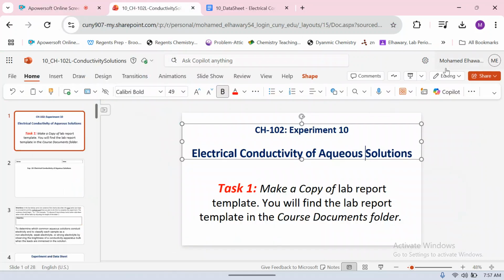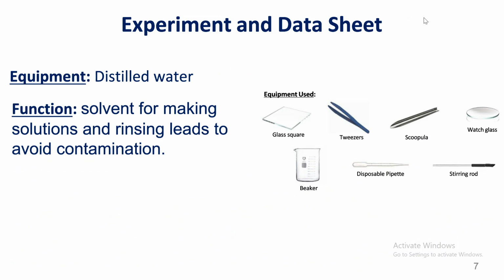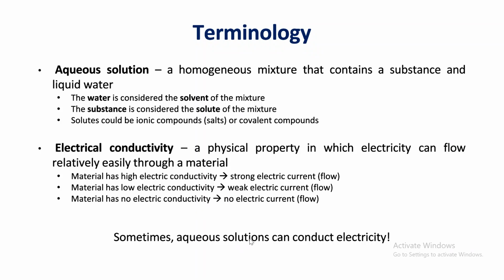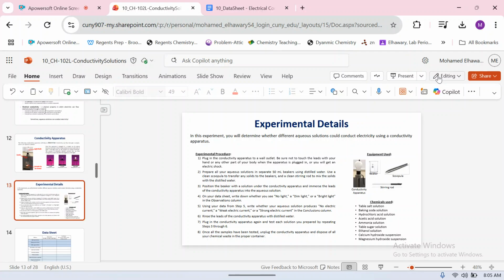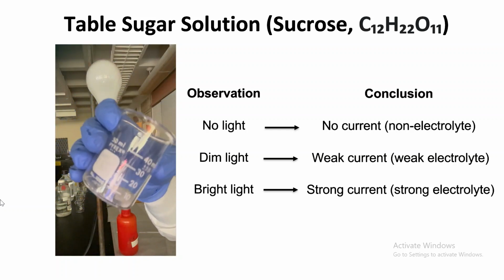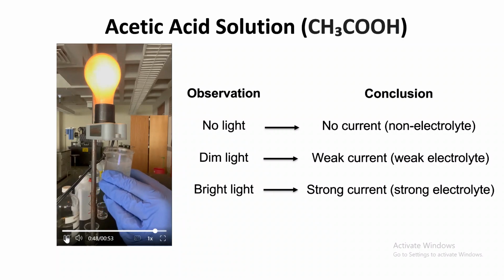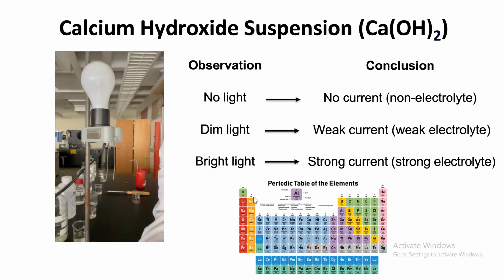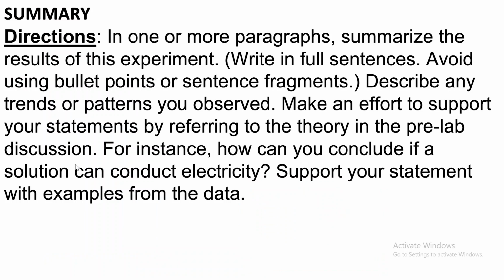Experiment 10​​: Electrical Conductivity of Aqueous Solutions​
In this video, Experiment 10: Electrical Conductivity of Aqueous Solutions, we demonstrate how to test common solutions for their ability to conduct electricity using a conductivity apparatus with two metal leads and a light bulb. The video explains key terminology (aqueous solution, solute, solvent, electrical conductivity), shows safe setup and procedures for preparing samples in 50 mL beakers, and emphasizes rinsing leads and PPE. We test a range of samples—NaCl, NaHCO3, sucrose, HCl, CH3COOH, NH3 (ammonium hydroxide), CH3CH2OH, Ca(OH)2, Mg(OH)2, and NaOH—and interpret bulb brightness (no light, dim light, bright light) as no current, weak current, or strong current to classify each as a non‑electrolyte, weak electrolyte, or strong electrolyte. Short explanations connect observed conductivity to ionization and solubility (complete dissociation for strong electrolytes, partial ionization for weak electrolytes, and molecular compounds that do not form ions as non‑electrolytes). The video closes with safety reminders, proper waste disposal, and suggestions for extending the experiment using quantitative tools (ammeter/voltmeter or pH measurements) for more precise conductivity data.